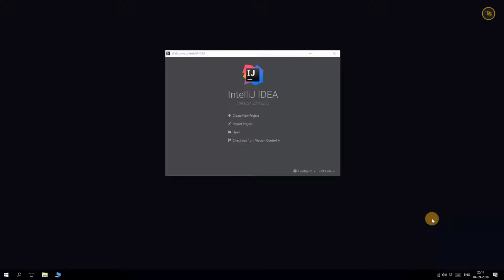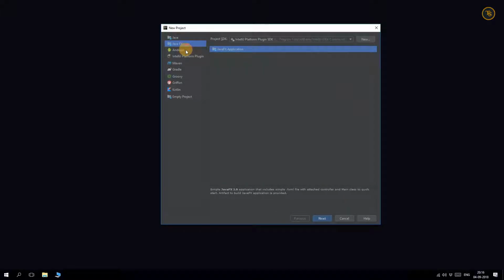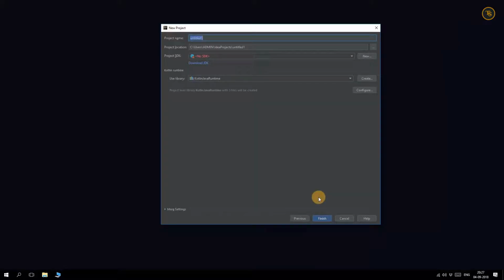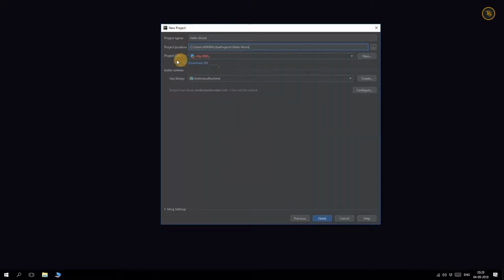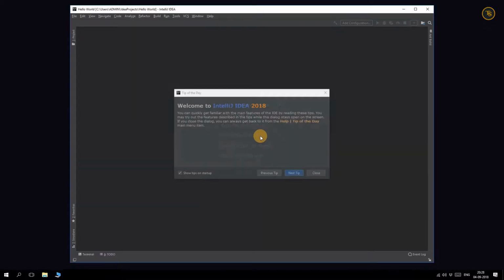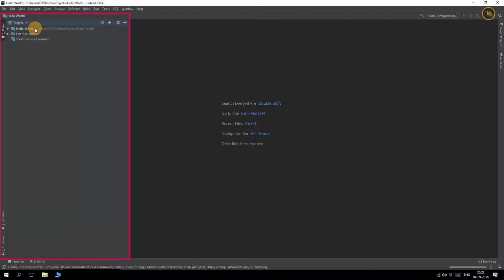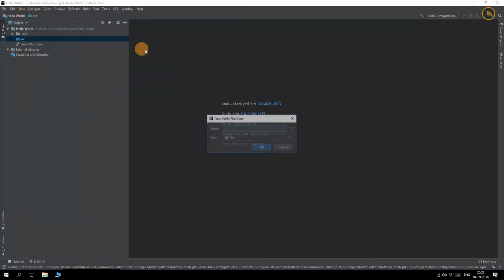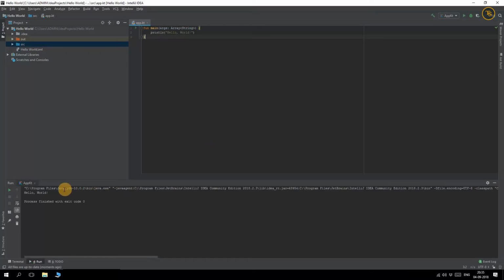Kotlin Tutorial #8 - Creating First Kotlin Application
In this video, I will explain how to create first kotlin application in Kotlin using IntelliJ IDEA.